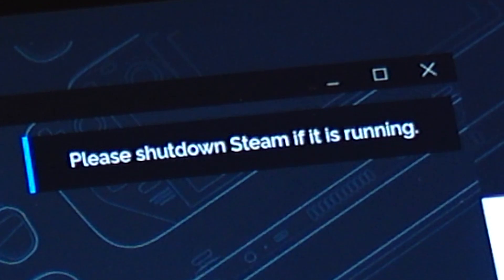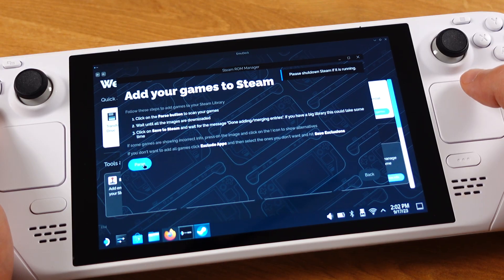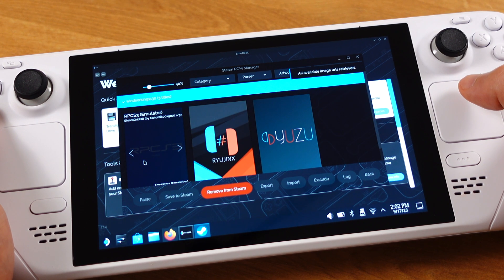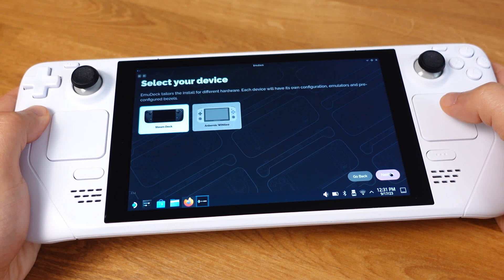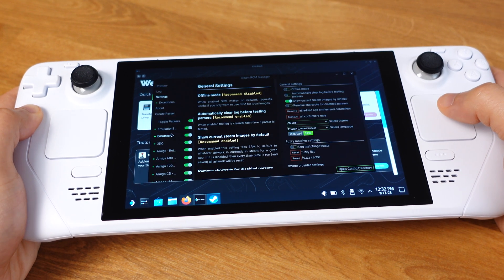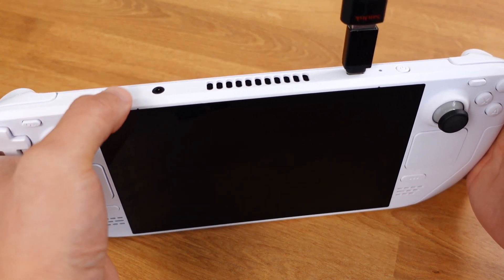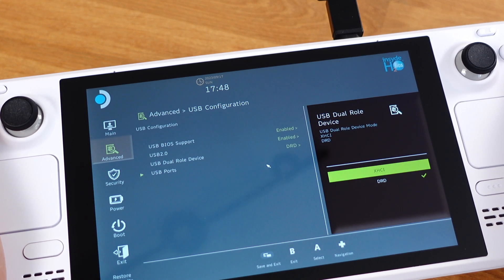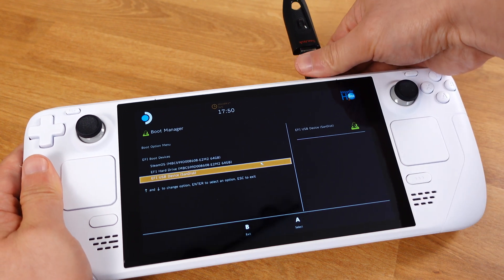Fix Steam Deck's Top 3 Issues! Must Watch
TOP 3 problems to fix on steam deck.
1. Shut down Steam if it is running.
2. USB Drive/ Wired Keyboard/ Mouse cannot be detected in the boot manager.
3. Nothing was shown under parsers.

Multiple Ports 100W PD Charger:

Steam Deck Case:

Steam Deck/Rog Ally Carrying bag: